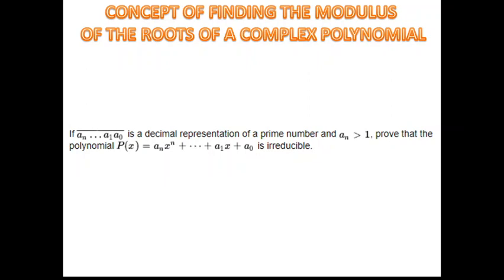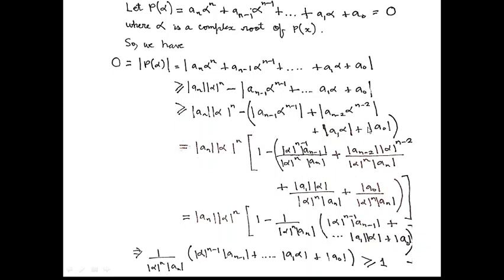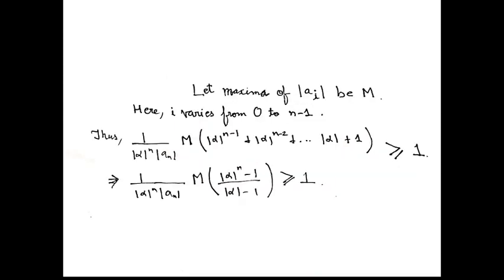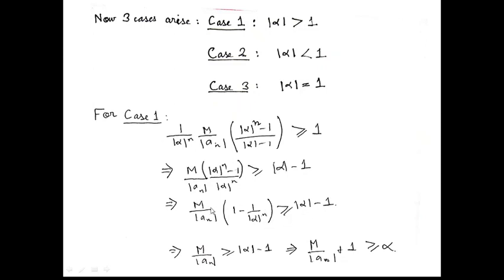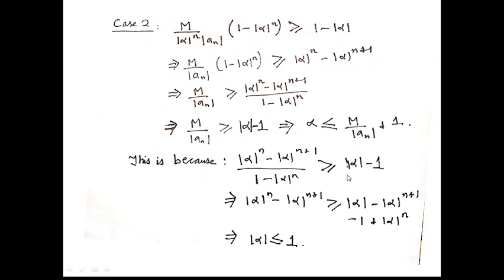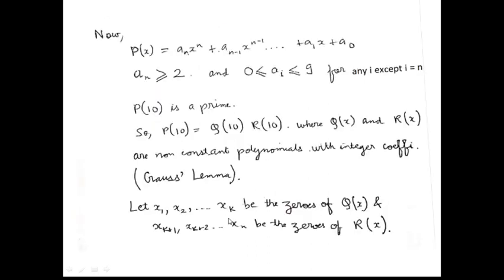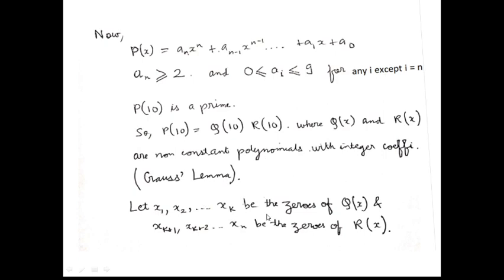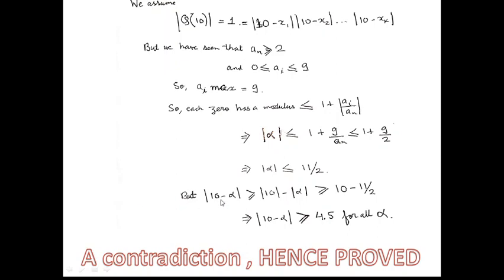concept of finding the modulus of the complex roots of a polynomial.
this video is supplemented with a problem as well which makes use of this concept.